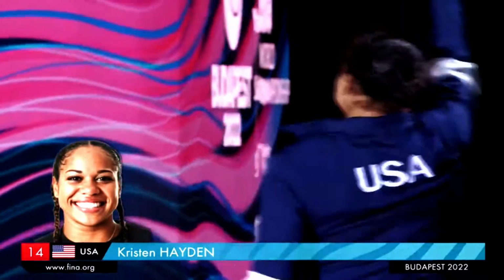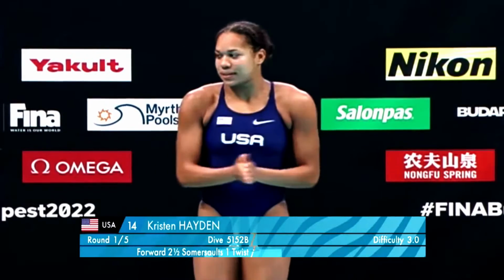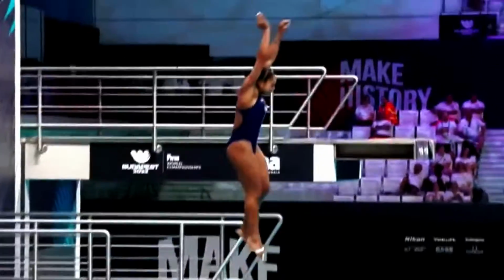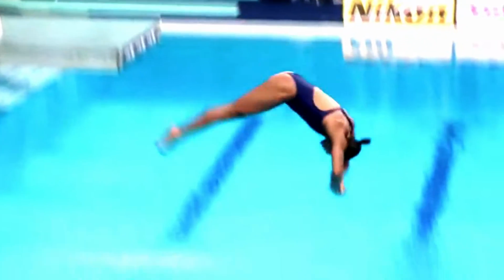Kristen Hayden (United States) | 3m Springboard | Women's Diving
Semi final for Kristen Hayden in World Championships Budapest 2022